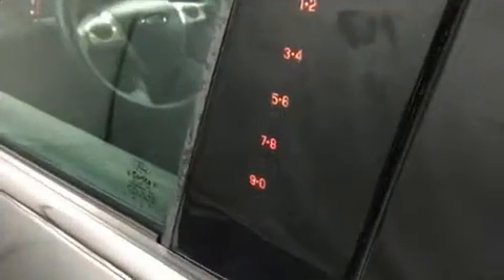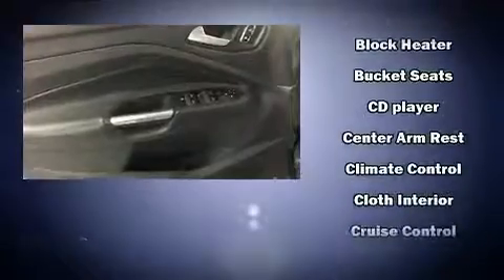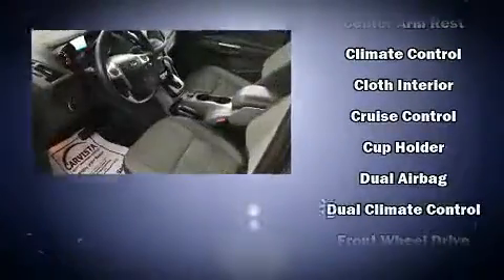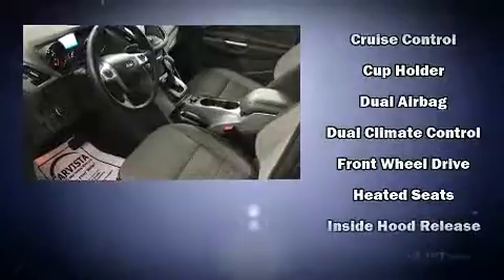2015 Ford Escape SE -LOCAL VEHICLE/NO ACCIDENTS-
Carvista
1201 Regent Ave. W

Load your family into the 2015 Ford Escape. It features a front-wheel-drive platform, an automatic transmission, and an efficient 4 cylinder engine. Ford infused the interior with top shelf amenities, such as: a rear window wiper, a trip computer, heated seats, front fog lights, tilt steering wheel, power door mirrors, and cruise control. Take assurance in side curtain airbags, providing head protection in the event of a severe collision. We have a skilled and knowledgeable sales staff with many years of experience satisfying our customers needs. We'd be happy to answer any questions that you may have. Stop by our dealership or give us a call for more information.